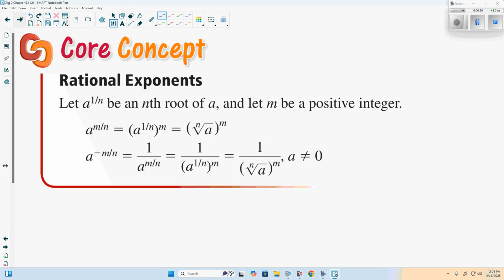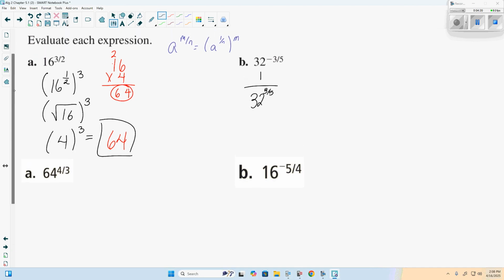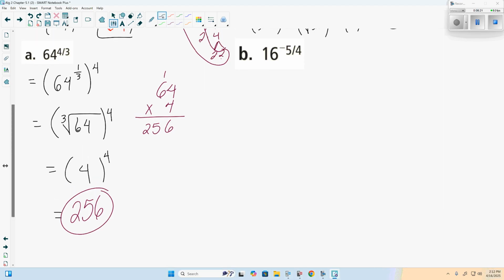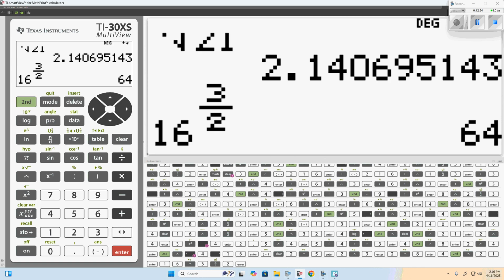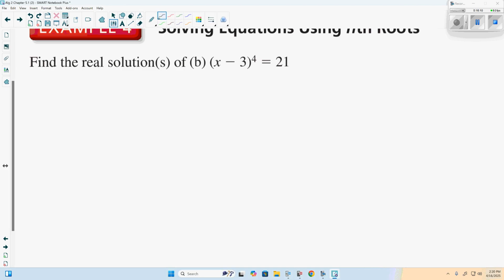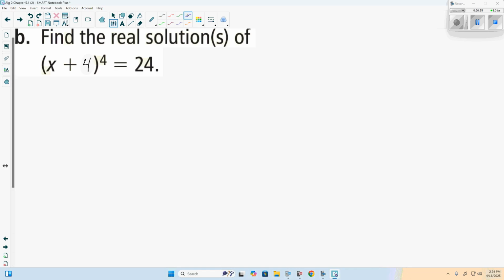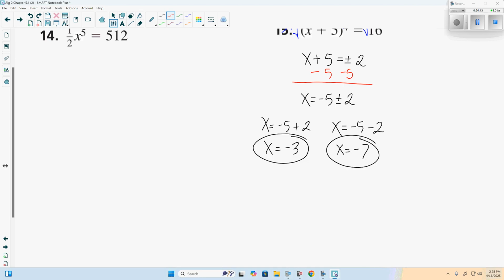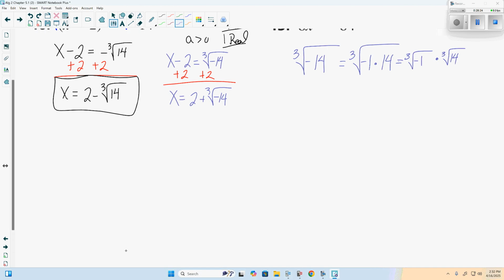Algebra 2 Chapter 5.1 (2)